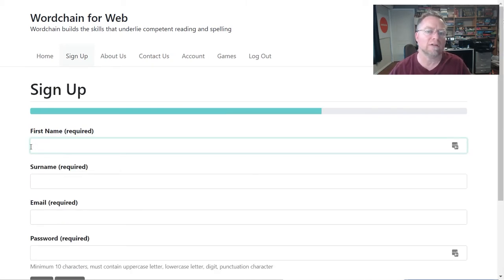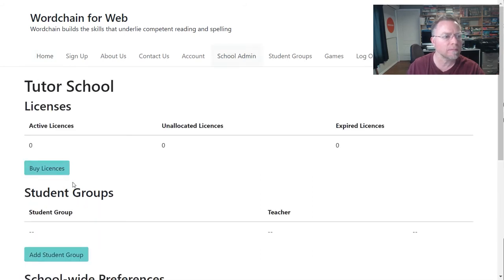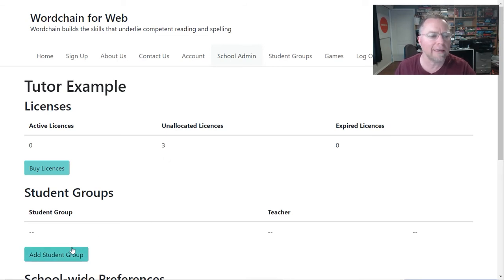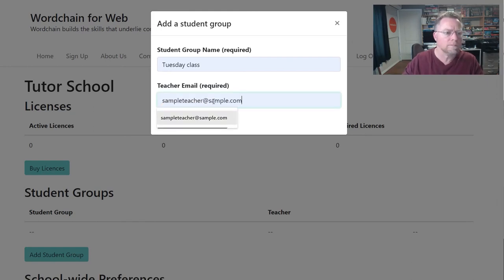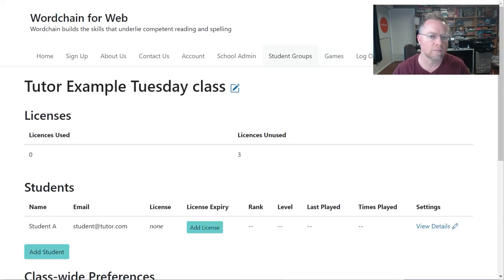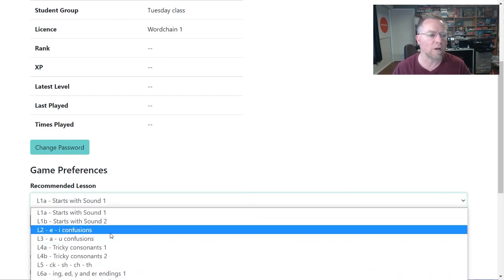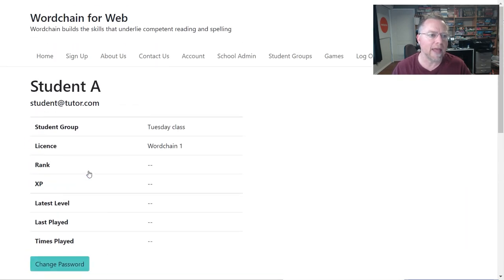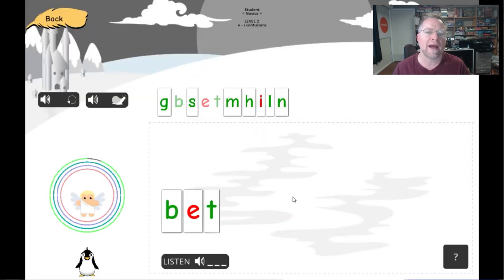RTLits, Tutors, Parents & Caregivers: signing up and setting up Wordchain for Web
A guide through the Wordchain for Web subscription sign up process for RTLits, private tutors and parents & caregivers (see other video for schools and RTLBs), followed by how to set up Student Groups and Students. Key moments are listed below (click 'SHOW MORE').

Key moments in this video:
0:00 Intro
0:22 Signing up
1:30 School Admin
1:42 Buying Licenses
2:20 Student Groups
3:24 Adding Students
4:17 Assigning License
4:42 Student Details
4:46 Change Student Password
4:49 Set Recommended Level
5:19 Adding more Student Groups
5:25 What a Student sees
6:29 Summary